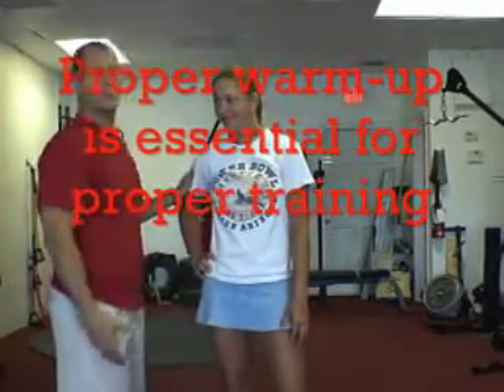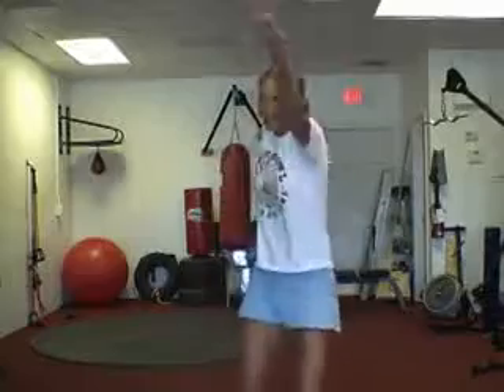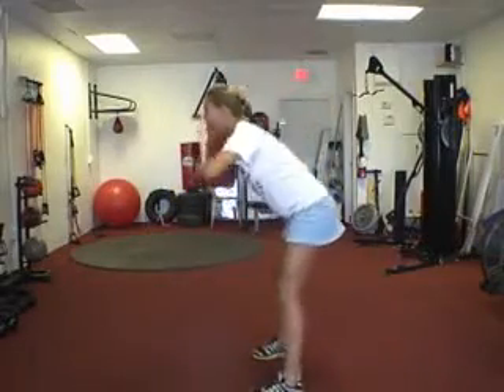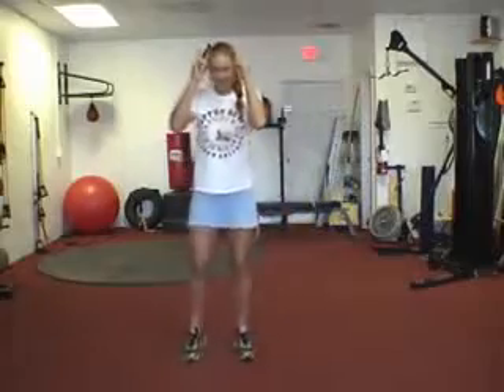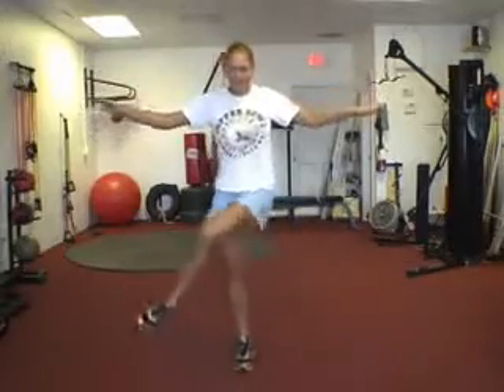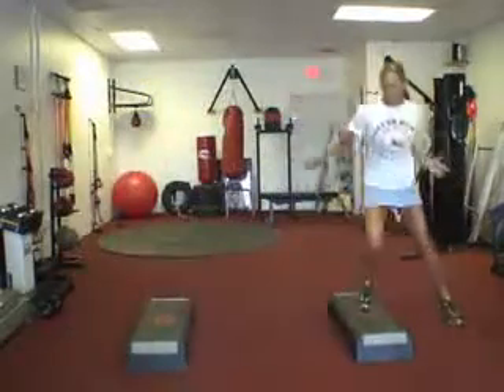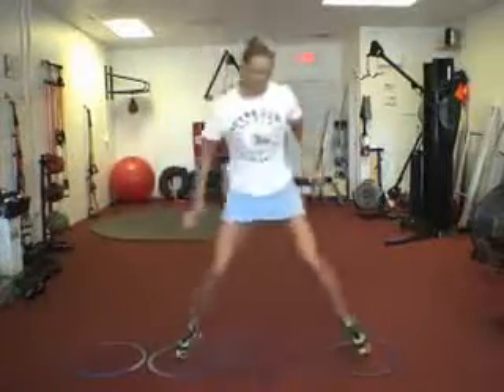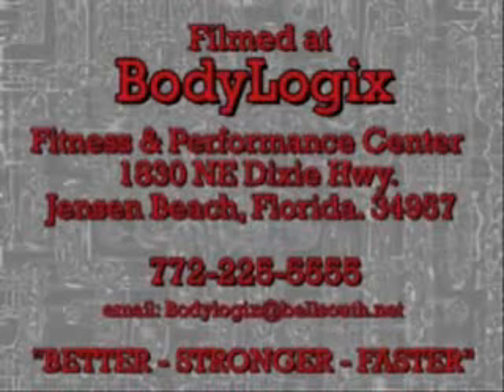TENNIS VIETNAM Video Học Chơi Tennis các kỹ thuật cơ bản bí quyết chuyên nghiệp VU DINH TUAN VU ARTEM 52